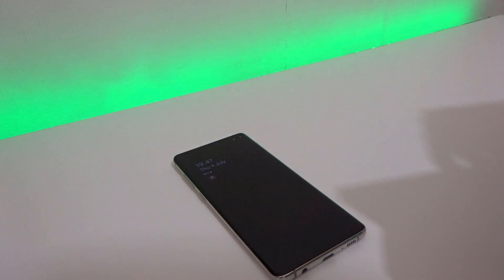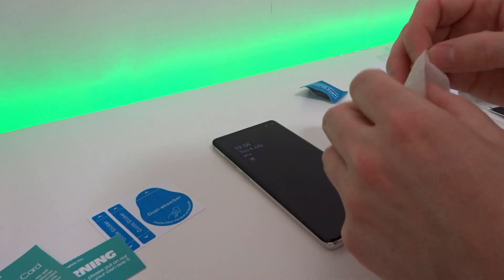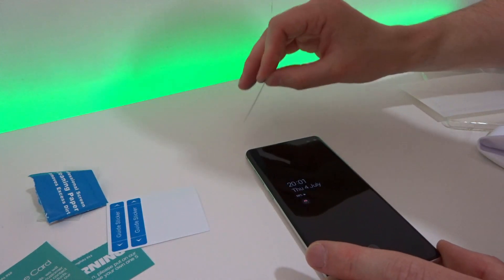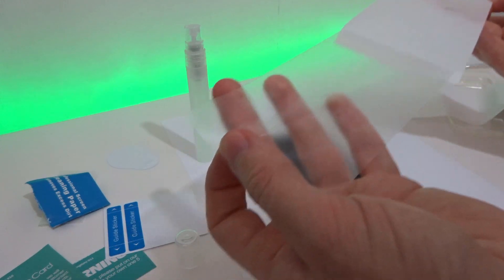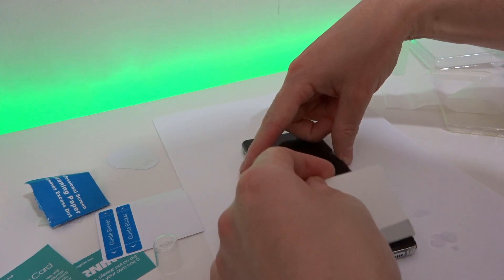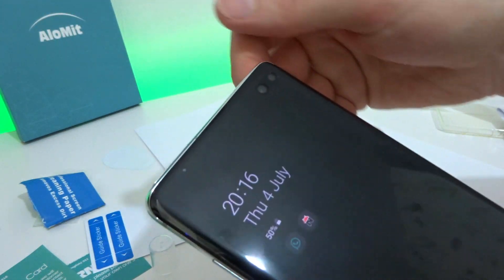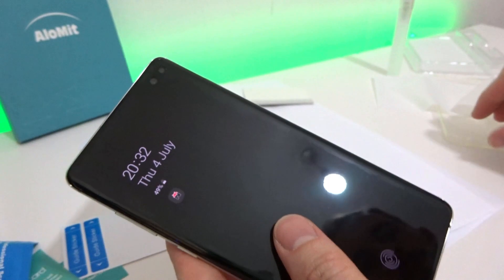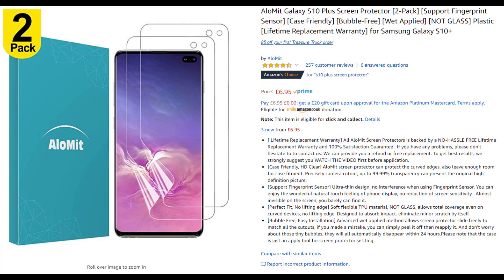Samsung Galaxy S10 Plus AloMit Fingerprint Sensor Support Screen Protector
Here we have the AloMit screen protector which supports the Samsung Galaxy S10 fingerprint reader. It's a 'wet application' screen protector which makes it easy to apply accurately and without any dust or bubbles.

At just £7 it's a complete bargain when compared to the £40 Whitestone one. I know Whitestone is tempered glass but this AloMit one is perfect for those on a budget after having just spent a lot of money on the phone itself.

Galaxy S10 Plus
Galaxy S10

For some more pictures of the phone with the screen protector applied check out my